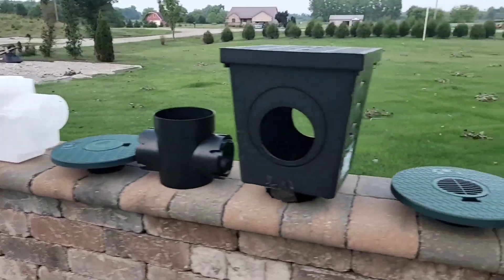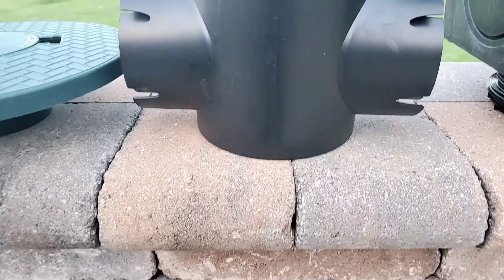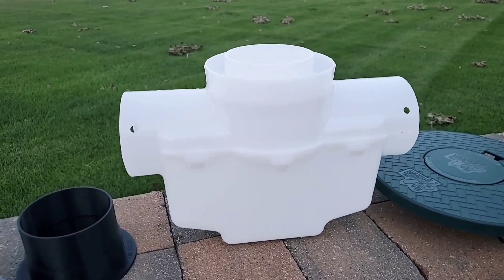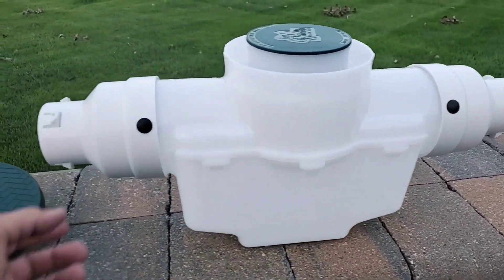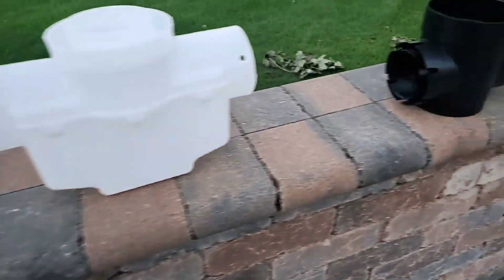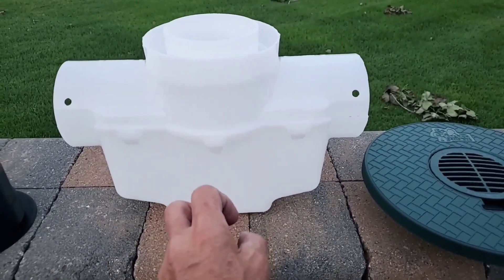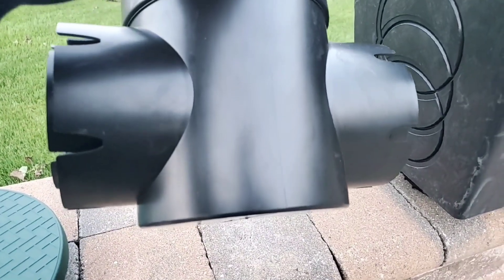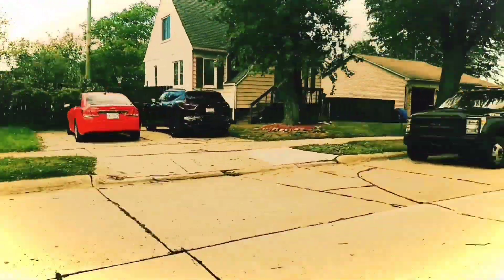New Catch Basin Changes Yard Drainage as we know it making all Catch Basins before it Obsolete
Let's talk about our new catch basin and how we got to this point. After 35 years in the drainage industry, we've seen what works and what doesn't. We experience the common struggles as a contractor first hand. And one struggle we had, was finding a catch basin that was easy to install and that kept the drain from clogging.

So we started with a 12 in. square basin that was supposed to be the mack daddy of catch basins. No doubt, it's always caught more shingle gravel than any other basin. But we also know you need to dig a really big hole to put this in. Plus I question the size of the sump and it's ability to hold debris. Also, in Michigan, this catch basin freezes solid so you can never leach all the water into the subsoil. It's a real problem for drainage contractors and homeowners.

So then we tried a smaller 9 x 9 basin because it's so easy to install. But there was no sump whatsoever to catch the sediment and debris. Also, it has less of a gap to shoot water through, so you don't catch as much gravel. We still needed a gutter catch basin that was easy to install and that kept debris out of the drain line. Contractors that are doing this for a living know exactly what we're talking about.

Why We Built the 1st Sediment Trap Catch Basin Made Just for Yard Drainage